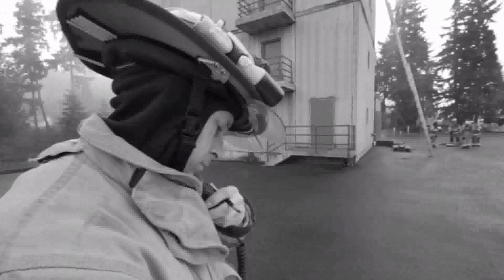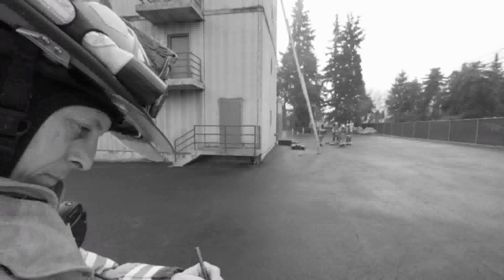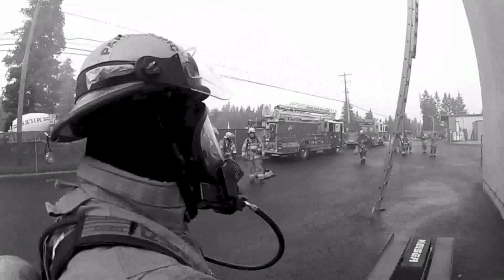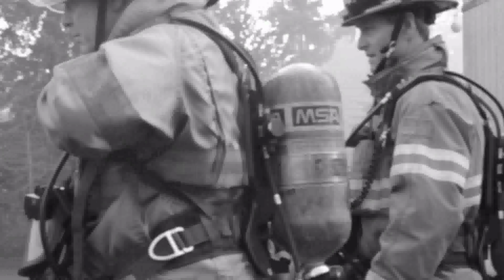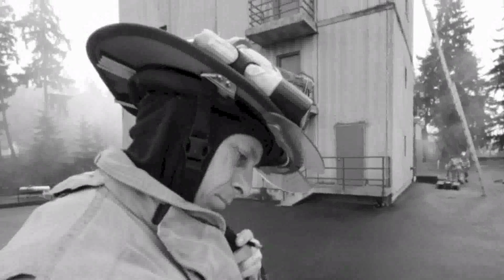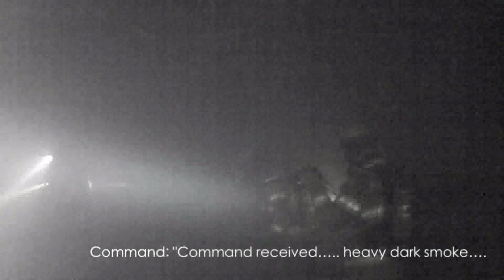Blue card KEY TERMS